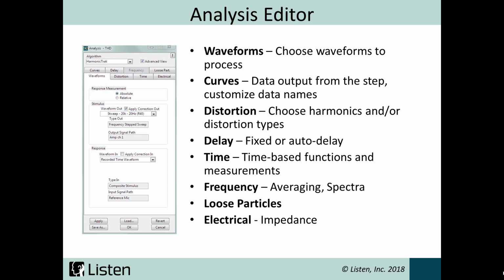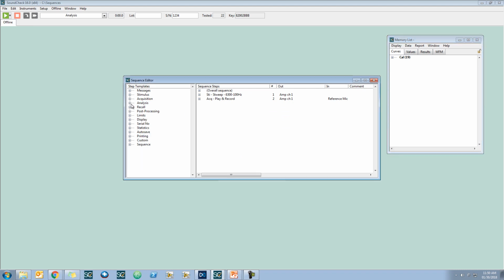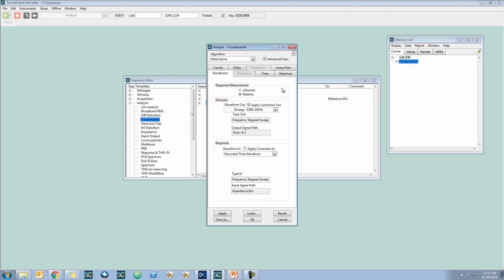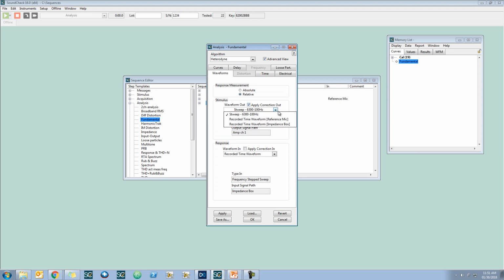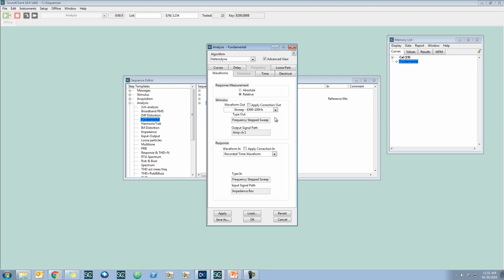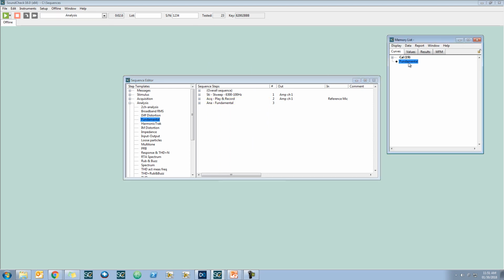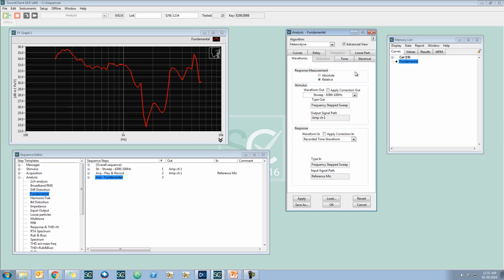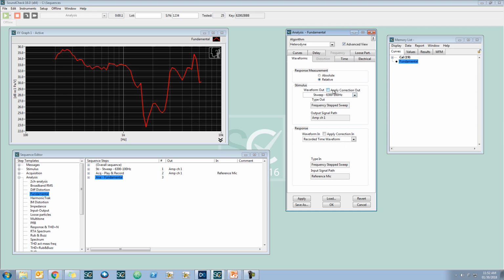SoundCheck Tutorial #5-2 Analysis - Waveforms